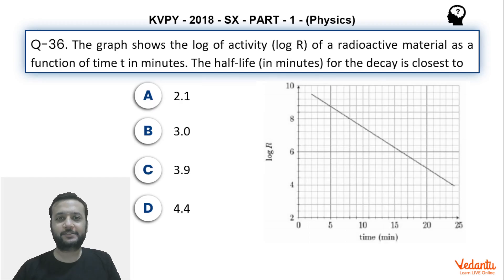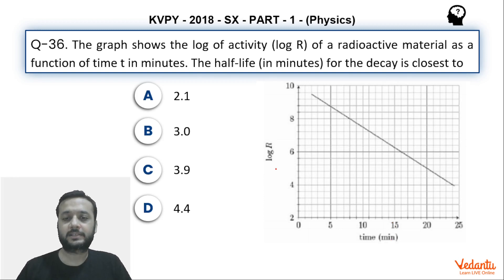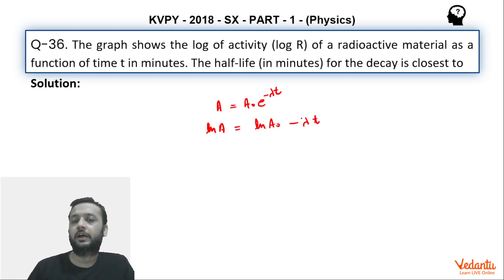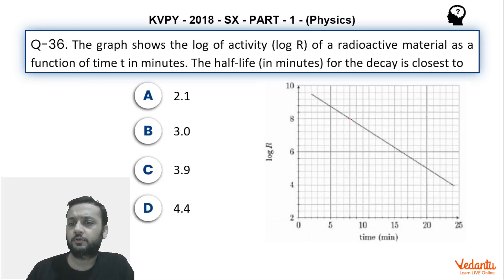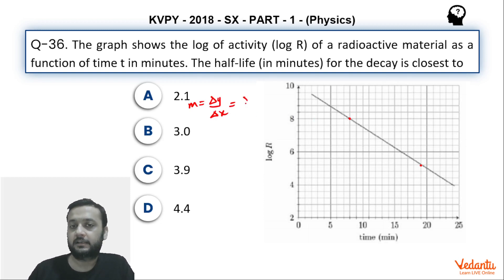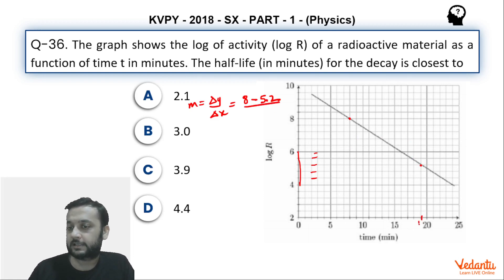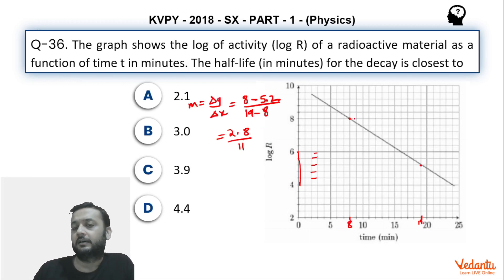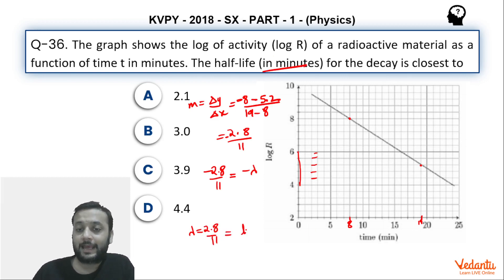2018 SX Physics Part I Q36